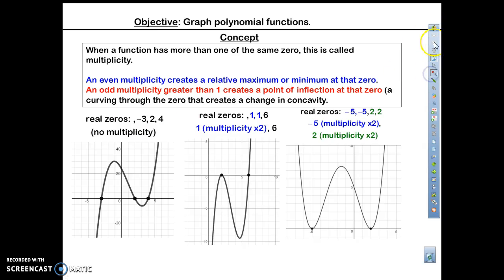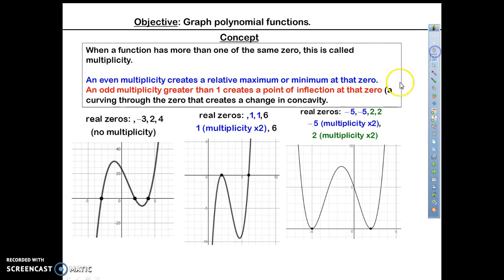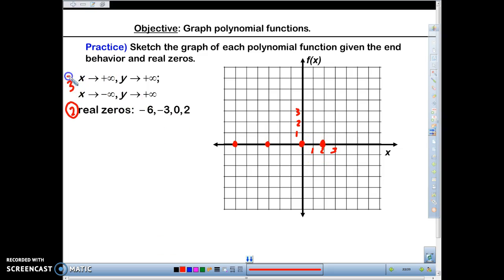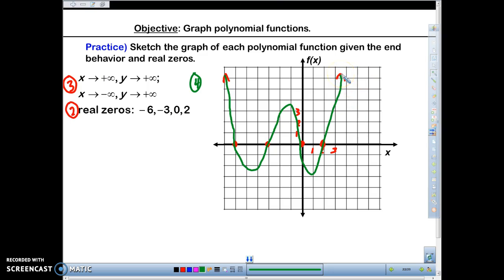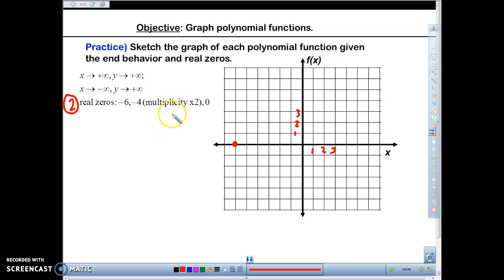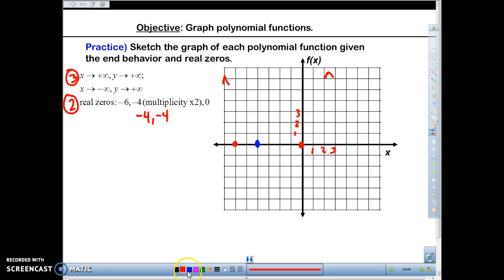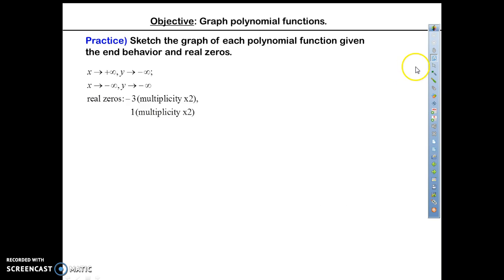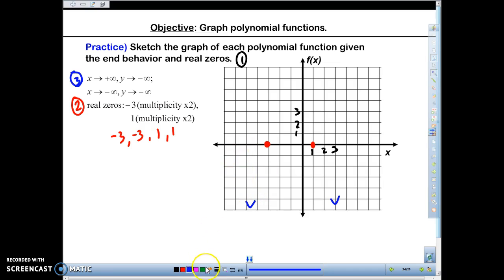How to Sketch Polynomial Functions